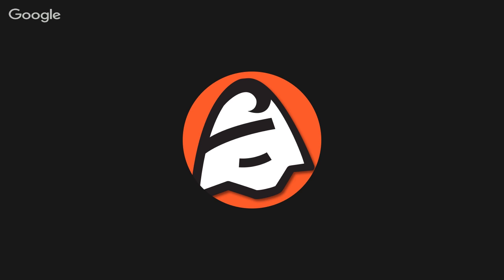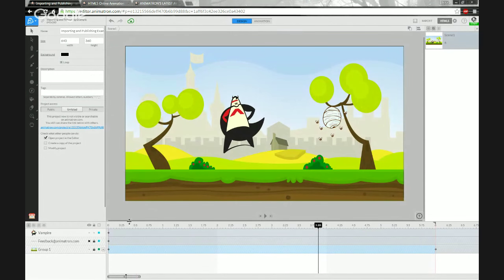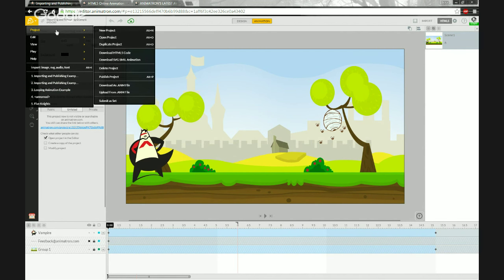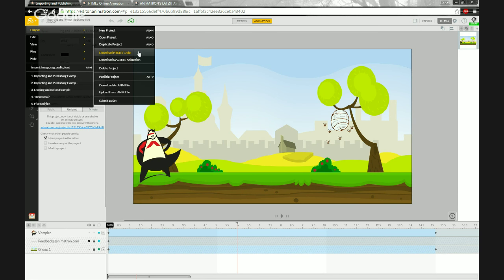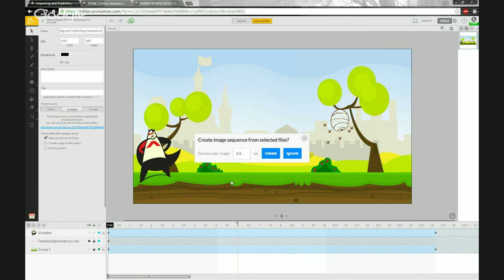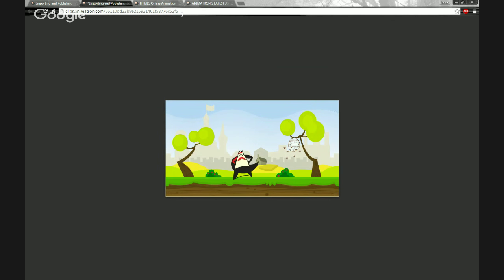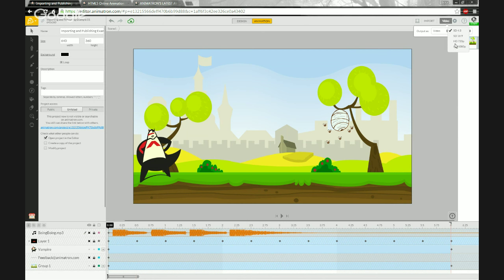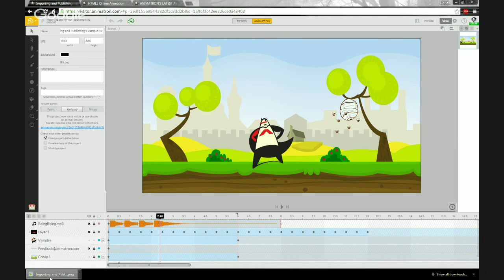Weekly Animatron Webinar - Importing, Exporting, Publishing and Downloading (Oct. 7, 2015)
Hello and welcome to today's WAW LIVE event!

I'm Bryce, your Animatron Guru! I'd love to show you the basics of Publishing, Exporting and Downloading your Animatron Projects and the specific differences between each of their formats!